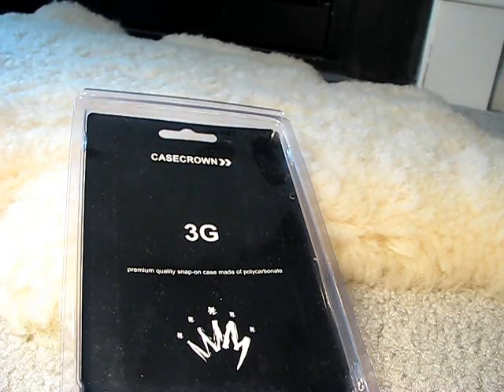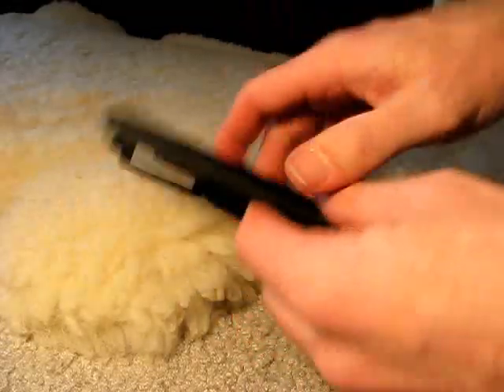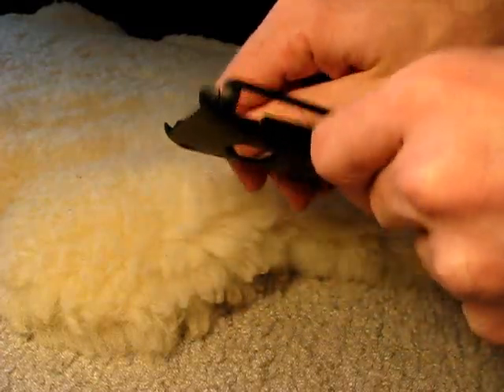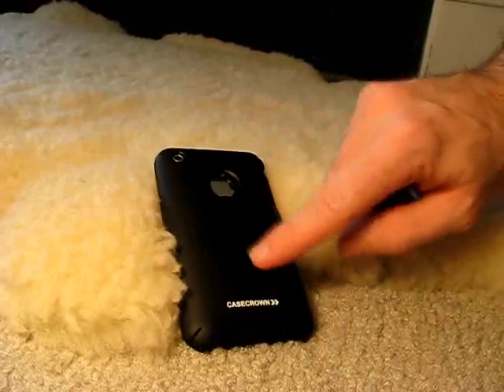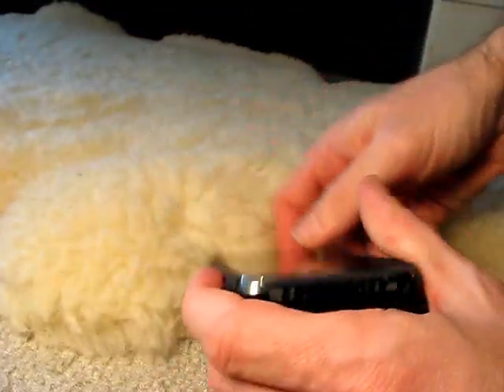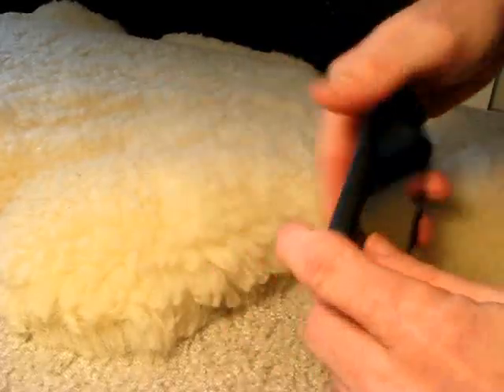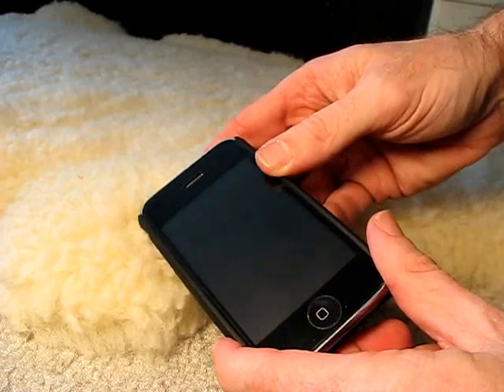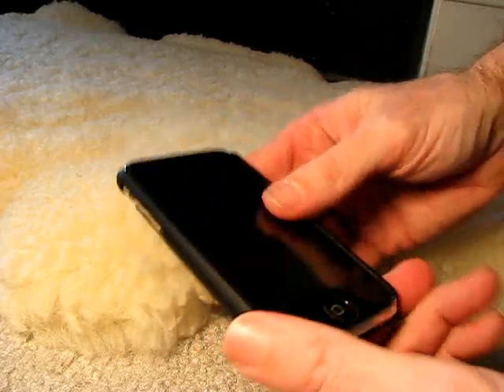iPhone CaseCrown Review